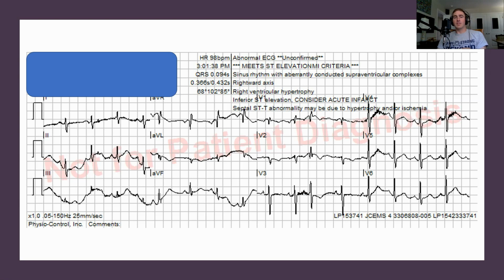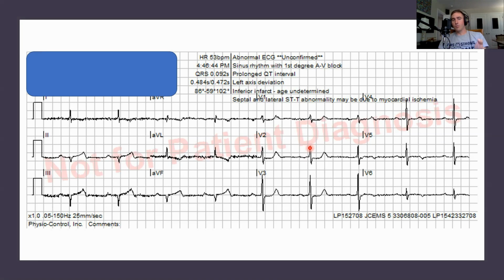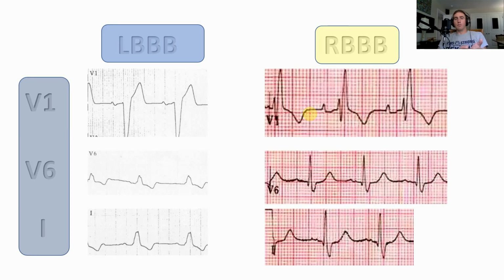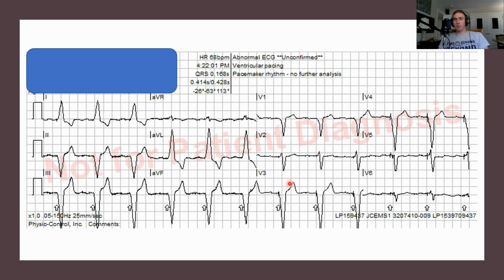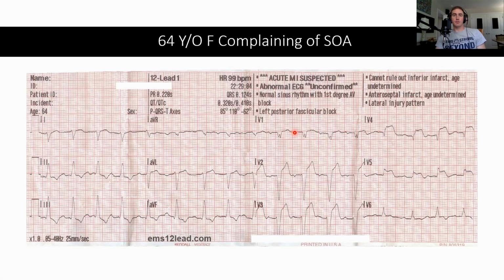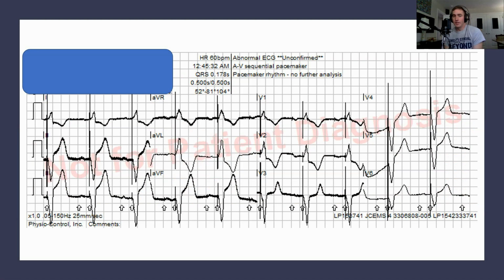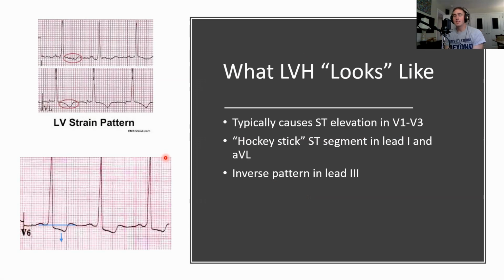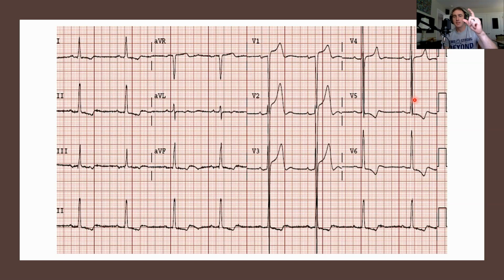EKG Case Review 2